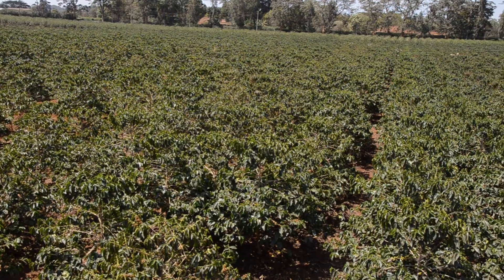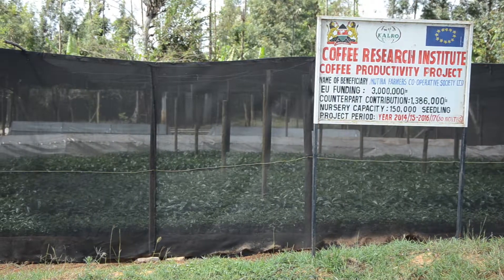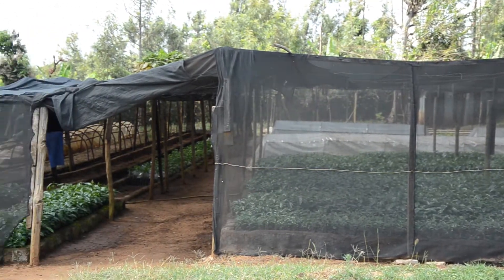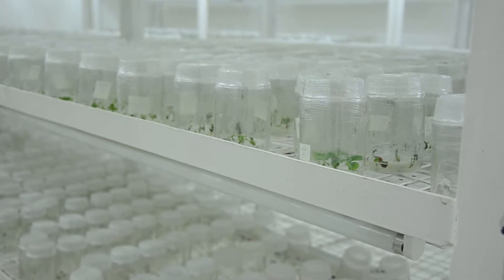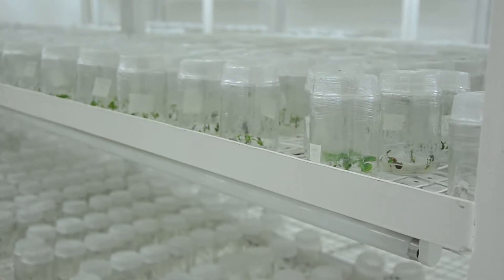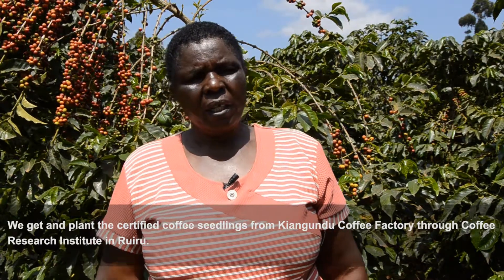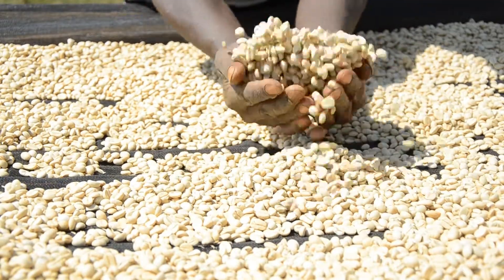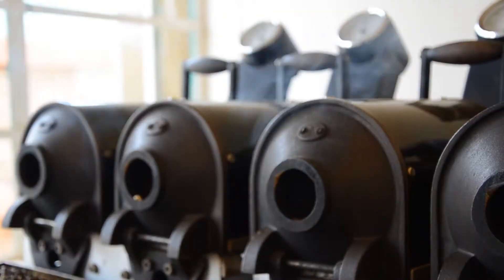COFFEE PRODUCTIVITY PROJECT (CPP)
Kenya Coffee remains among the top coffees in the world market and is used extensively for blending coffees from other origins to improve their aroma and taste.
The Coffee Productivity Project (CPP) was initiated and carried out with the aim of increasing the capacity for production of planting materials of Ruiru 11 and Batian coffee varieties.
The project was financed by the European Union (EU) and the Kenya Government and was implemented by the Coffee Research Institute. Its overall goal was improving productivity thus reducing poverty in the coffee growing areas